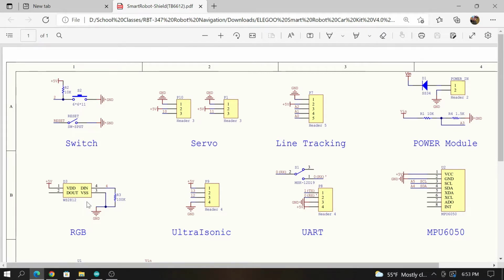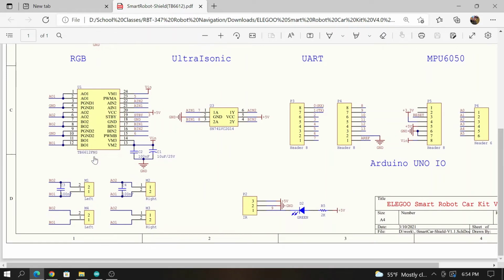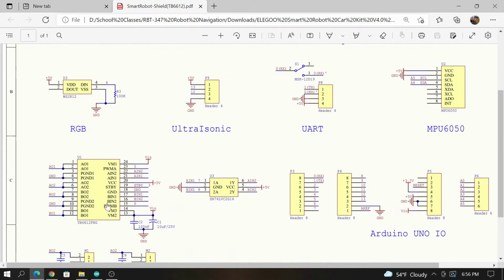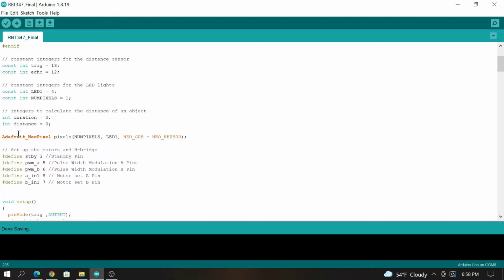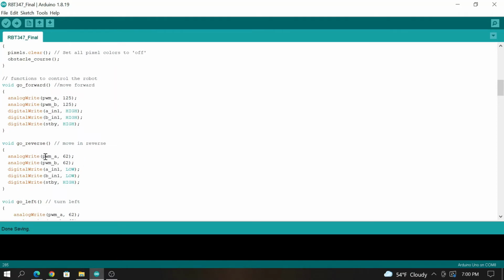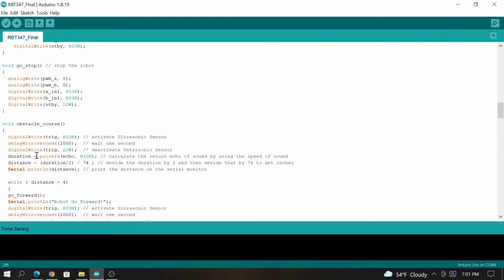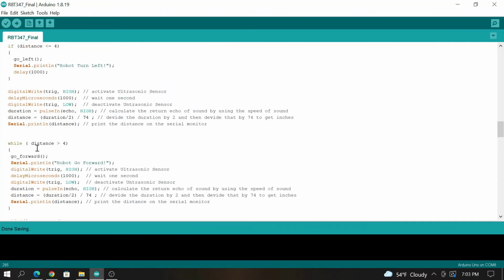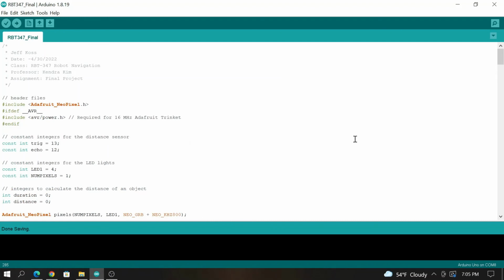UAT RBT-347: Final Project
This is a video presentation for my final project for RBT-347 at The University of Advancing Technology.